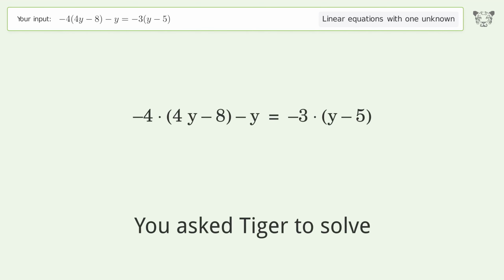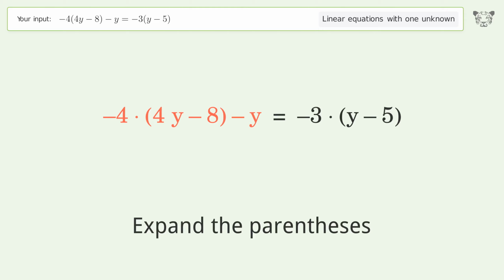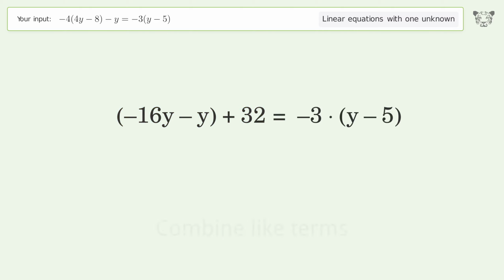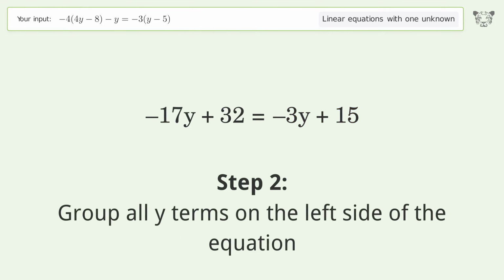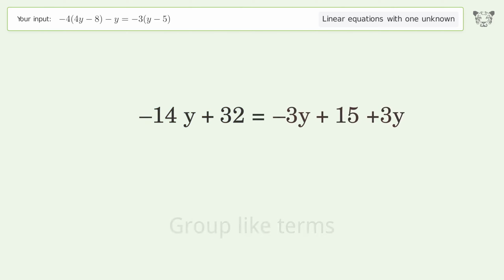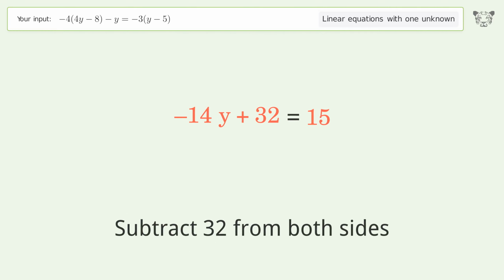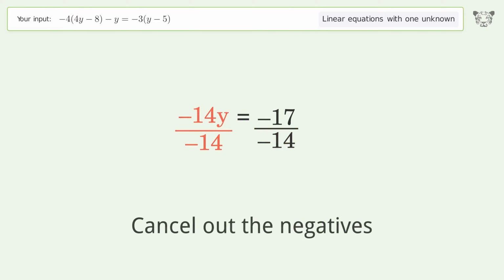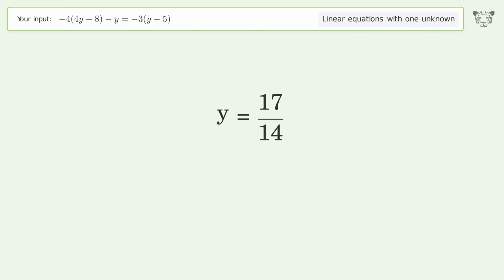Solve -4(4y-8)-y=-3(y-5): Linear Equation Video Solution | Tiger Algebra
Struggling with -4(4y-8)-y=-3(y-5)? Watch our step-by-step video on Tiger Algebra to master this linear equation effortlessly.